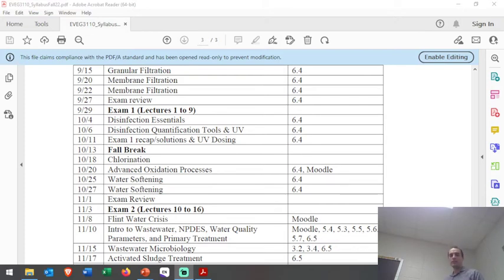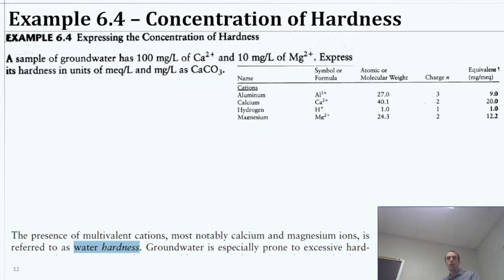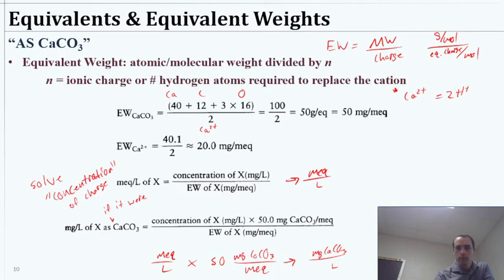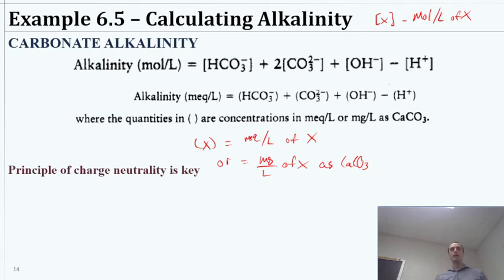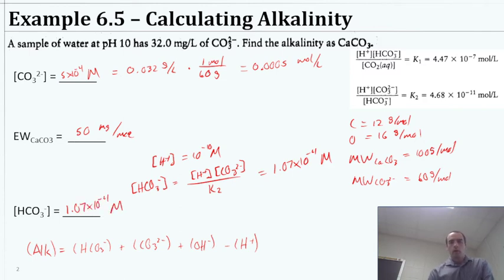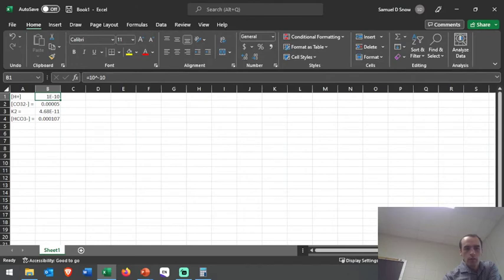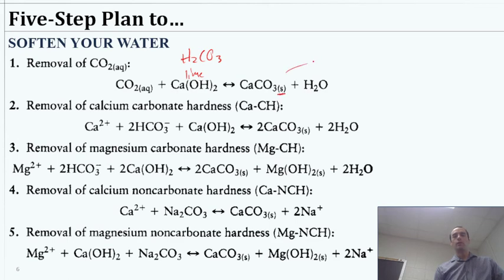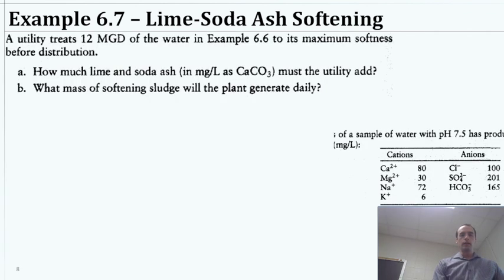EVEG 3110 Water Softening